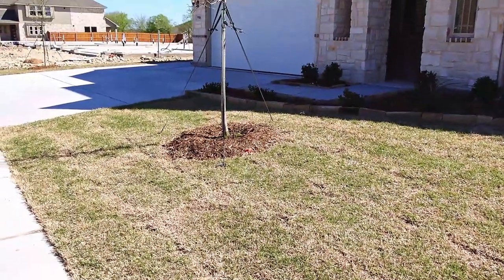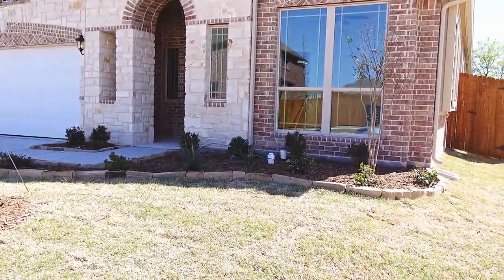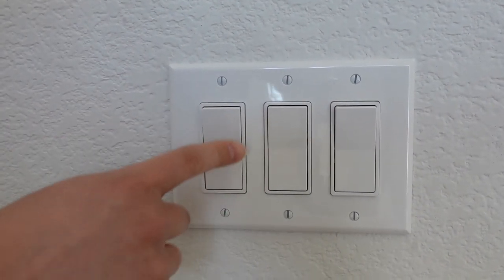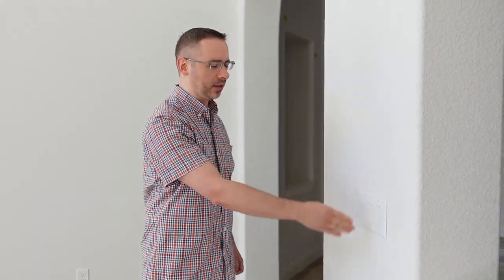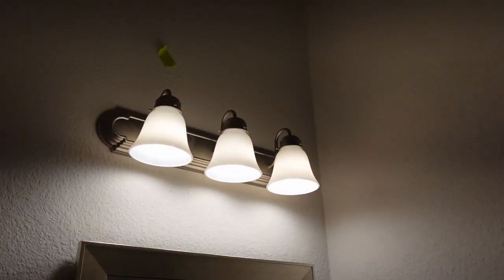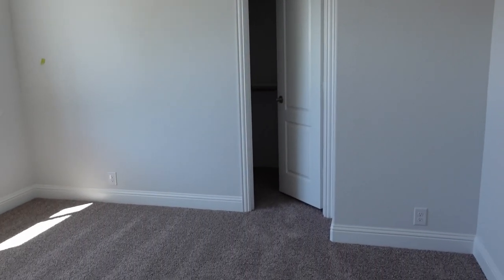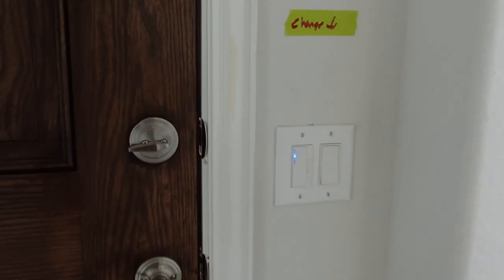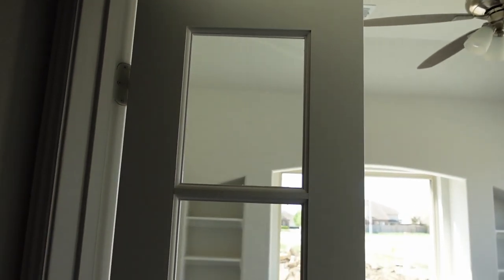Week 17 & 18 // Final Weeks of Our House!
Hi Friends! These are the final weeks of our house – weeks 17 & 18! The house is already complete and is waiting on us to move in!